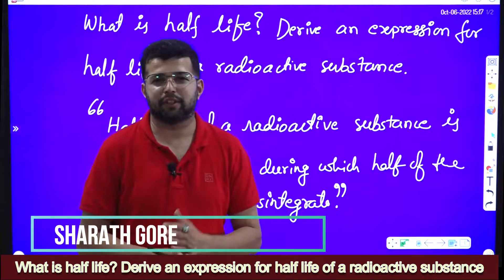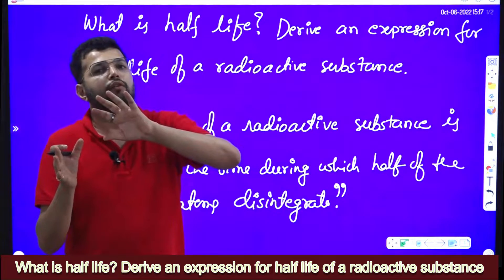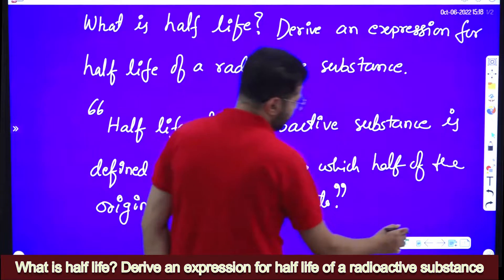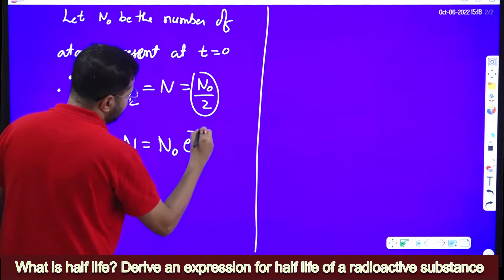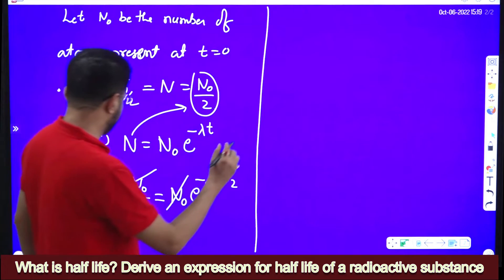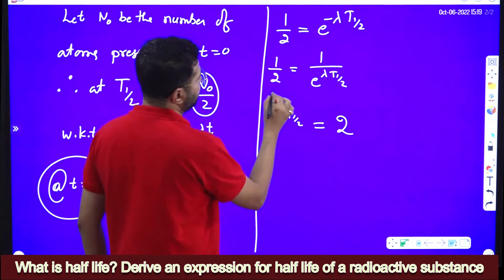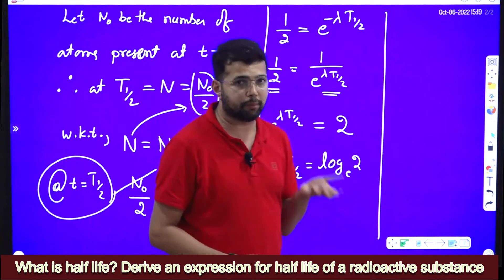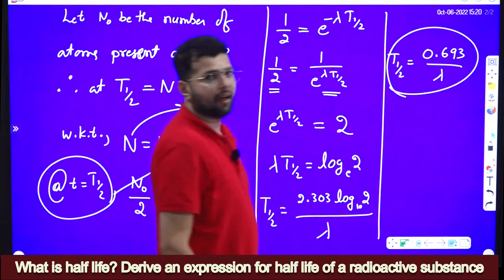Define half life and derive an expression of half life of a radioactive substance (using decay law)